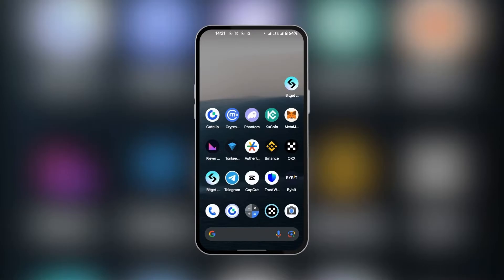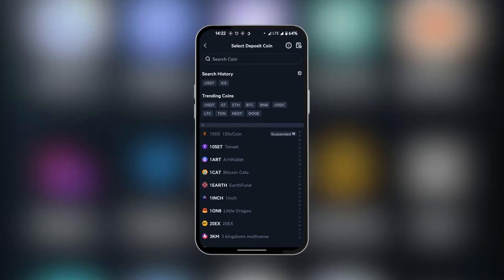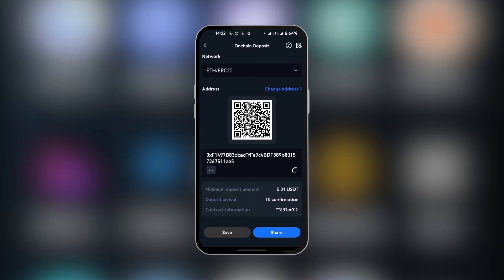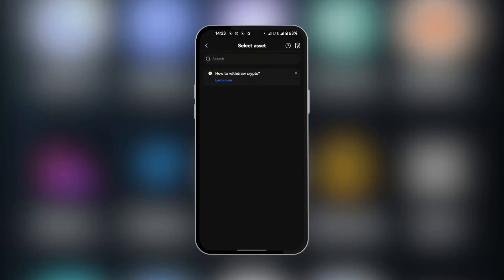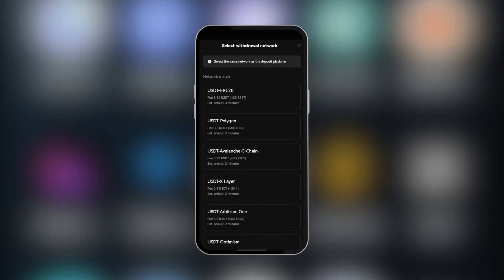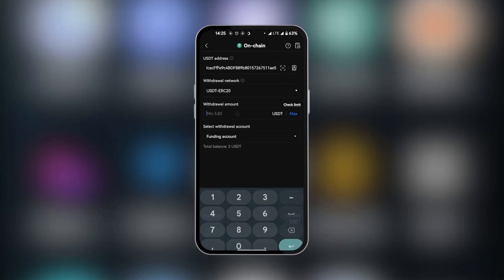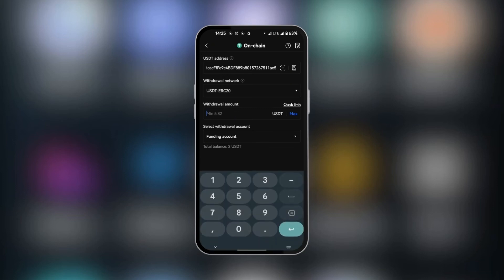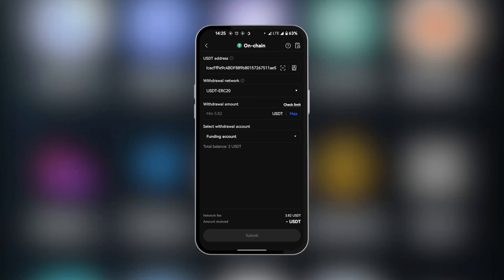How to Transfer USDT from OKX to Gate.io (2024)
Discover the easiest way to transfer USDT from OKX to Gate.io in 2024 with our detailed video guide. We cover everything from setting up your accounts to completing the transfer, ensuring you have all the information you need at your fingertips. This video is a must-watch for anyone looking to optimize their cryptocurrency transactions.